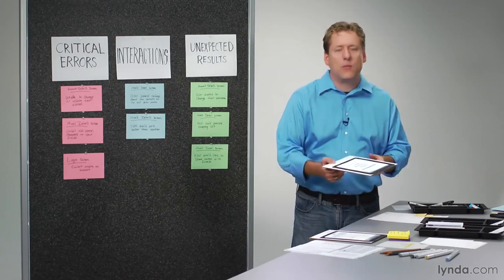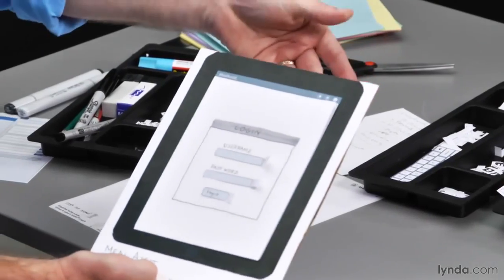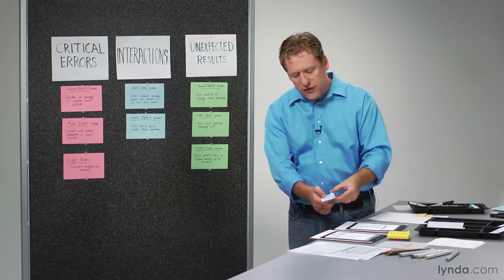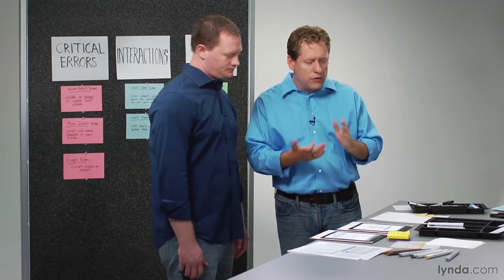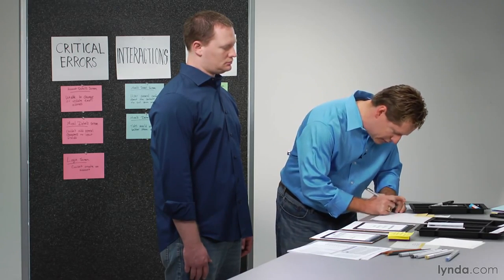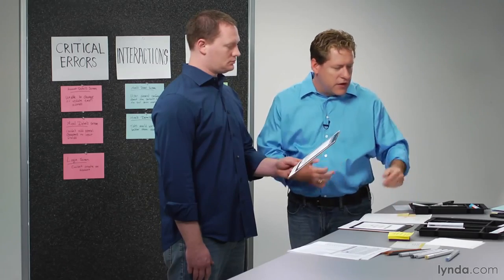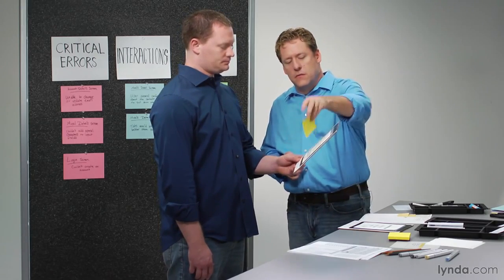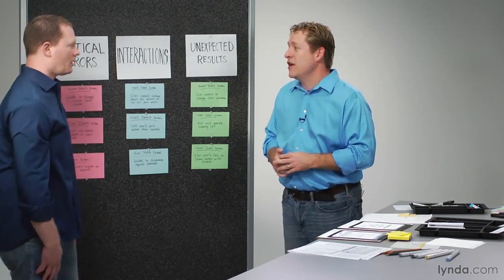3 Paper prototyping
BSEc